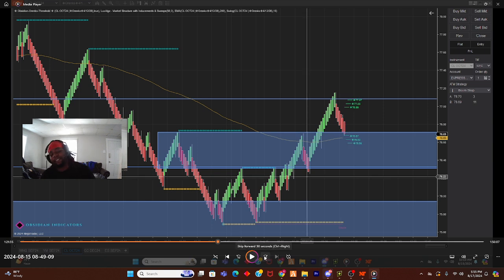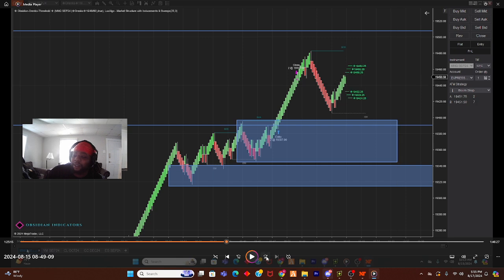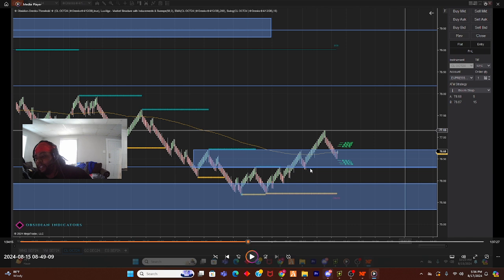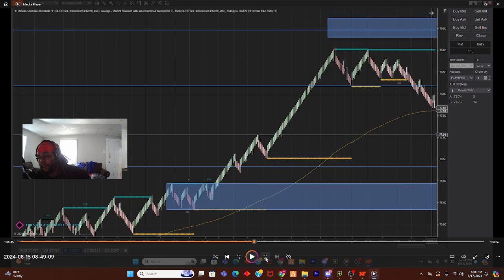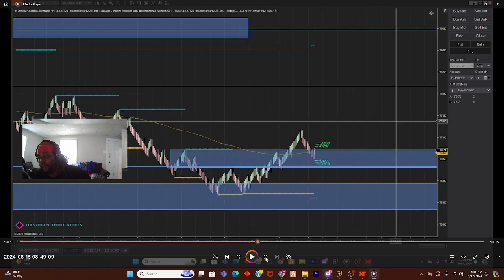NQ & Oil Win 2 4 1